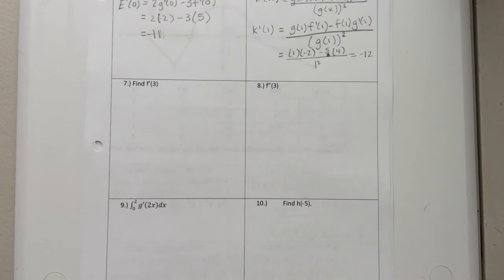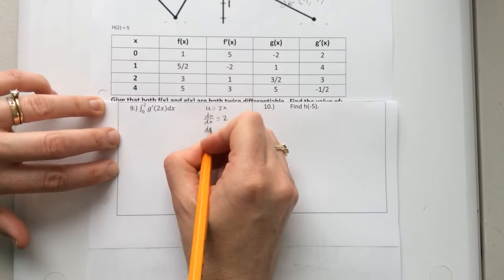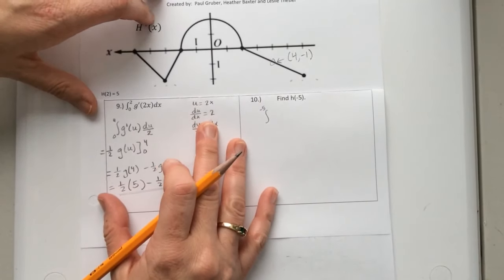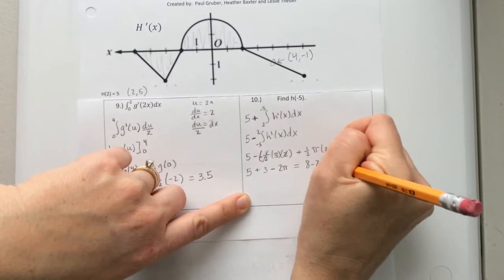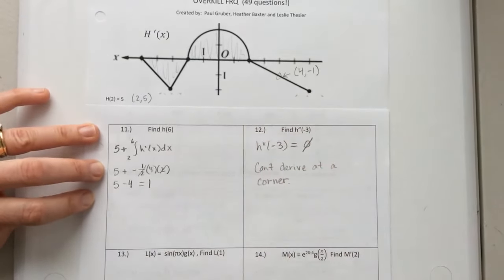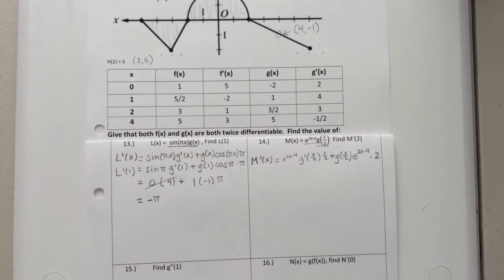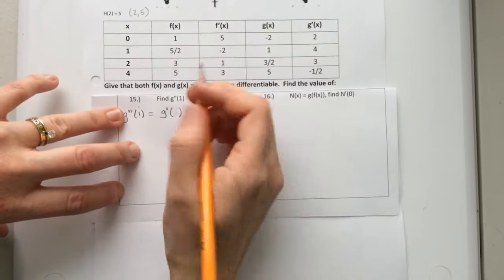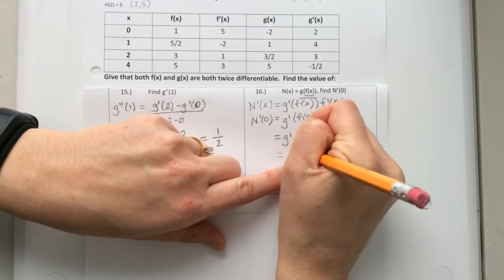Overkill FRQ Part 1b